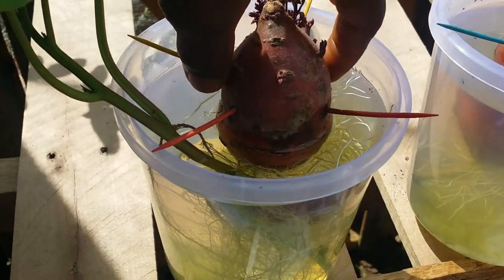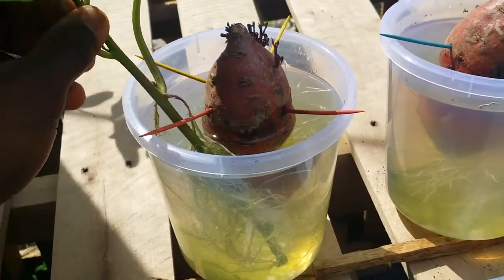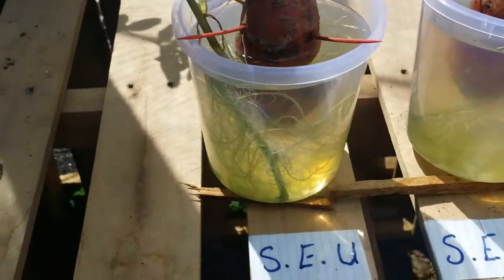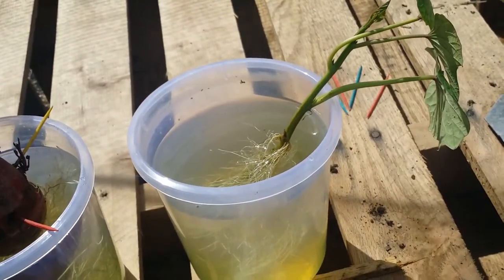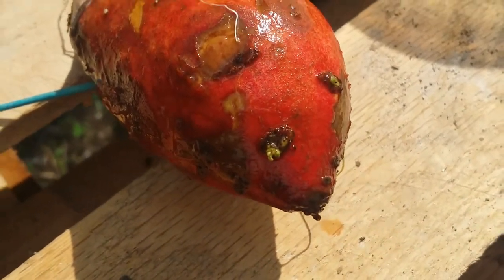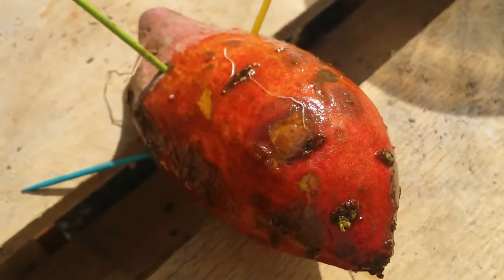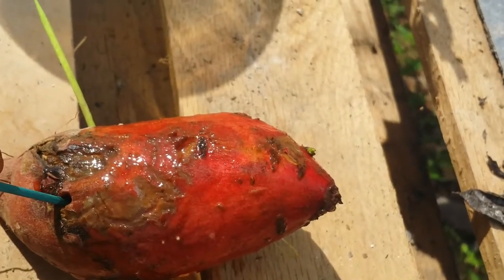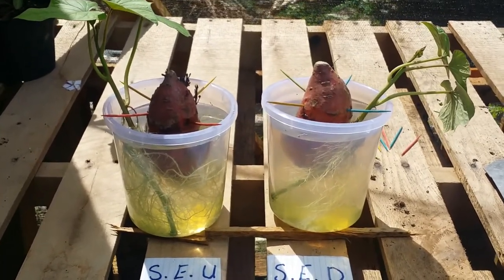Sprouting Sweet Potato tuber and vine/slip in water | Experiment | Episode 10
This video is apart of the sweet potato experiment. The experiment seeks to find out if it matters which end of the sweet potato you put into the water and which end you keep out of the water. The experiment also shows how you can easily sprout your own sweet potato vines/slips for planting. Hope you find the information useful.